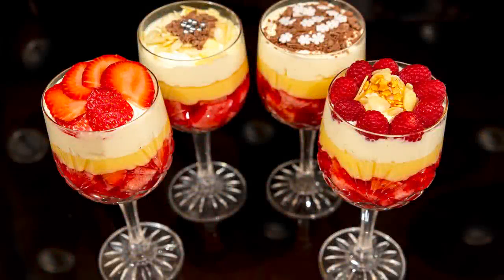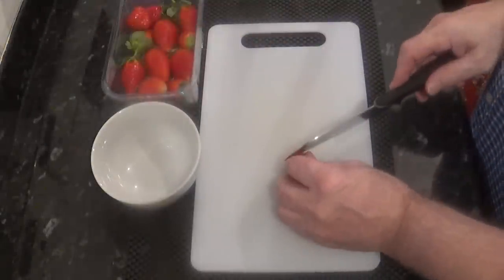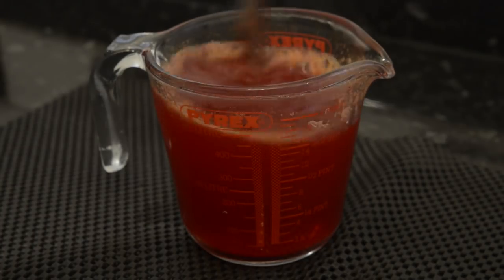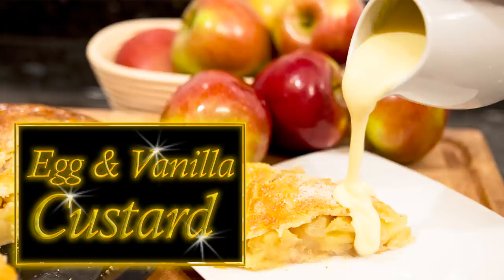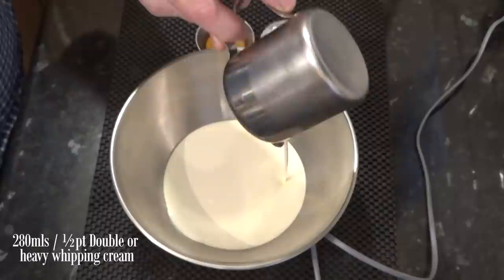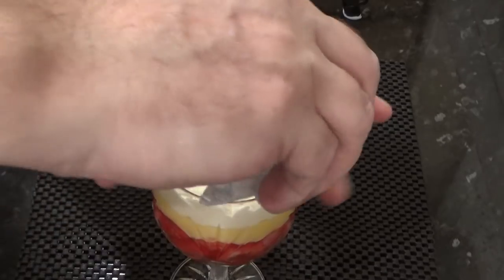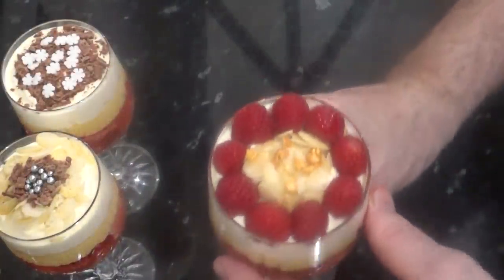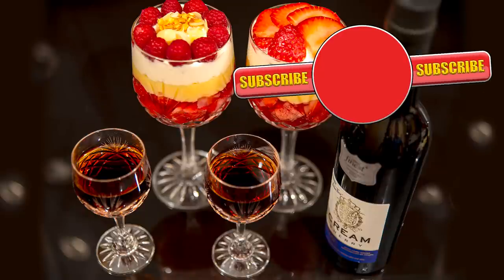Fresh Cream Trifle (Sherry)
How to make a delicious fresh cream sherry trifle, easy step by step instructions, from start to finish.